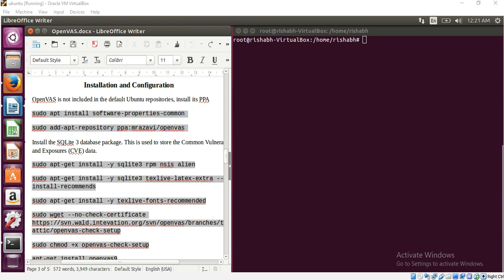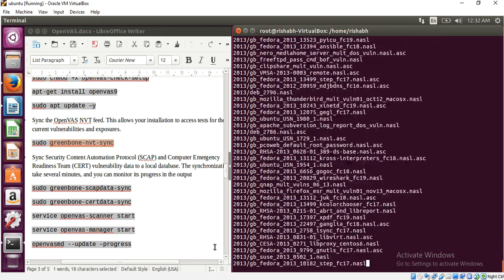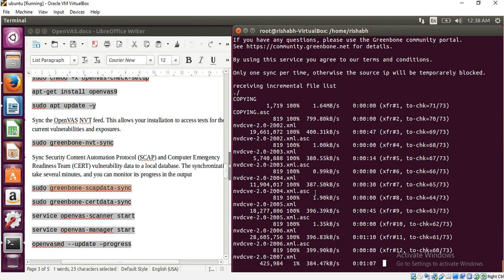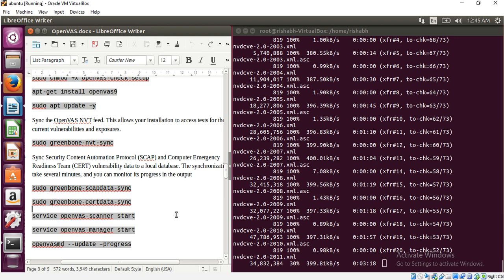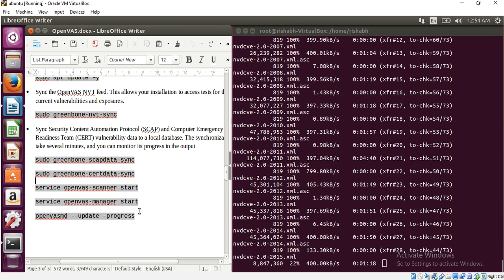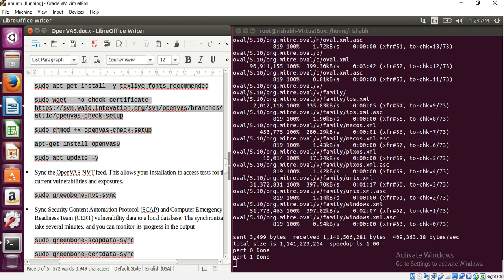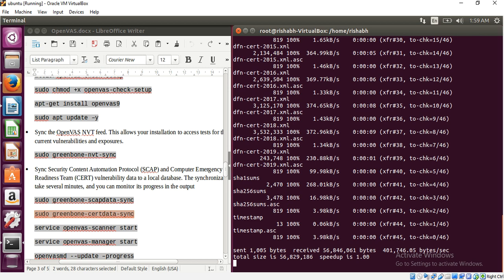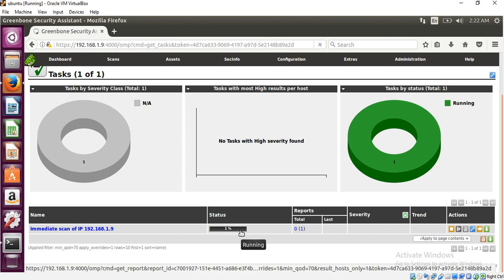OpenVAS vulnerability scanner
Open Source Vulnerability scanner with lots for good features.

Doc is here with all command-